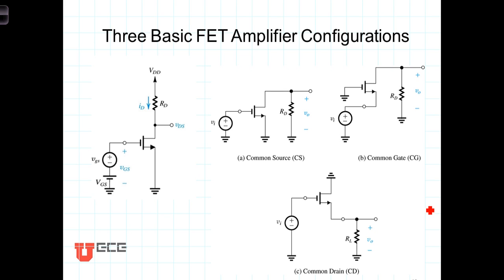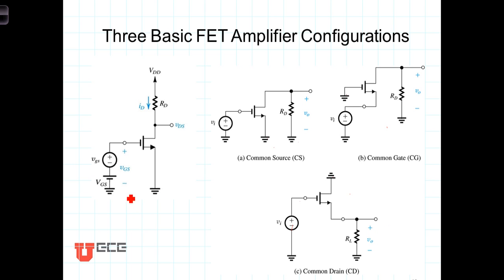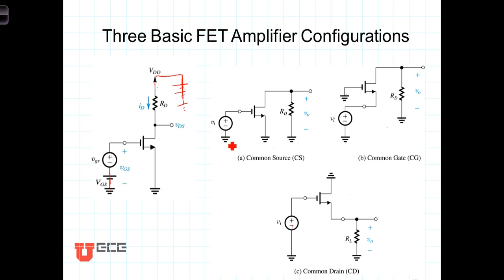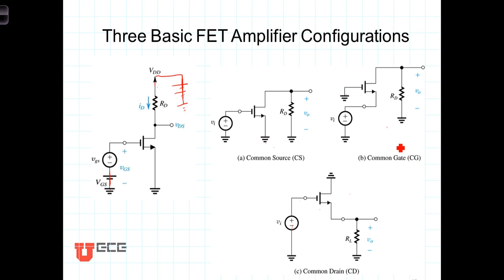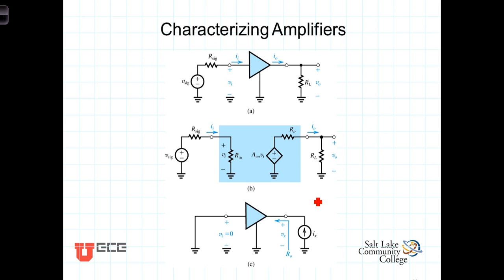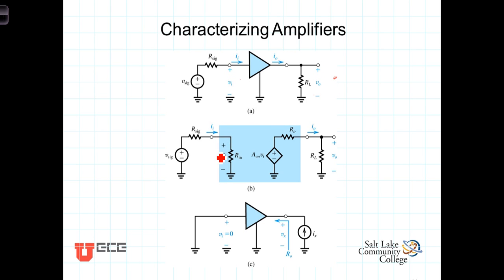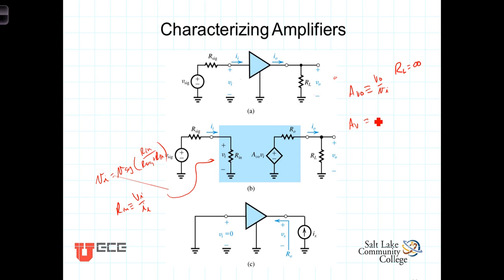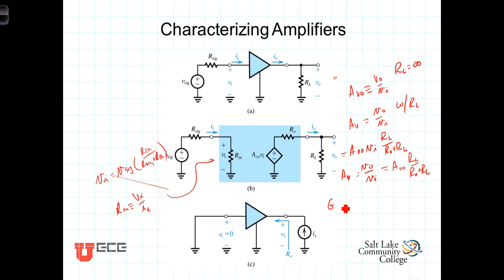L5 6 1Three Basic Configurations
The three basic MOSFET amplifier configurations, Common Source, Common Drain, and Common Gate are presented.